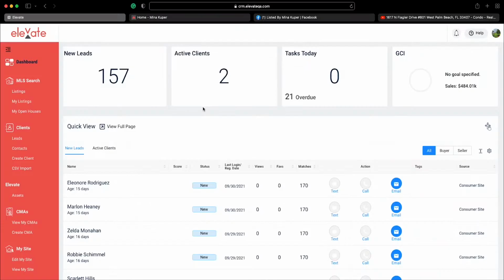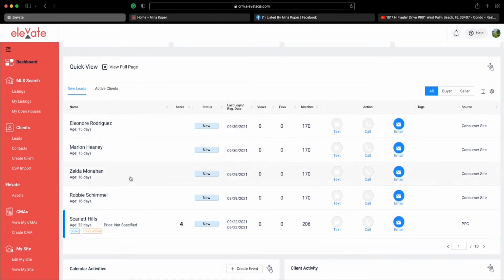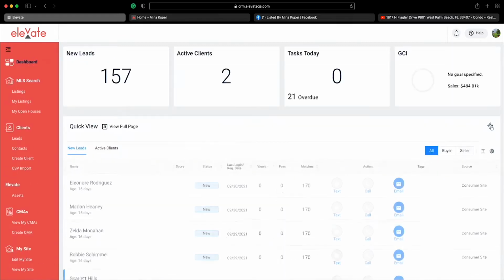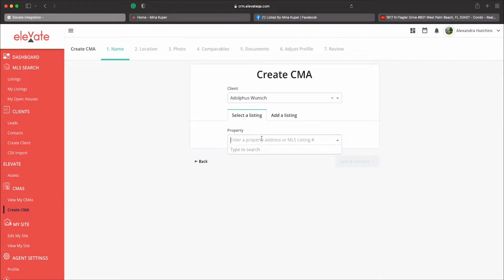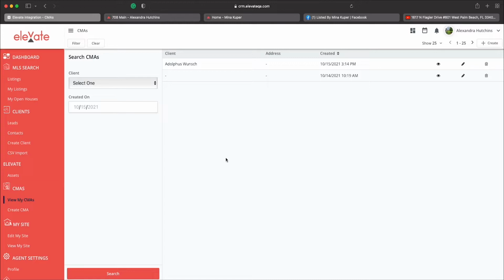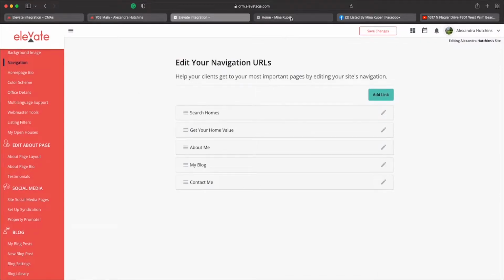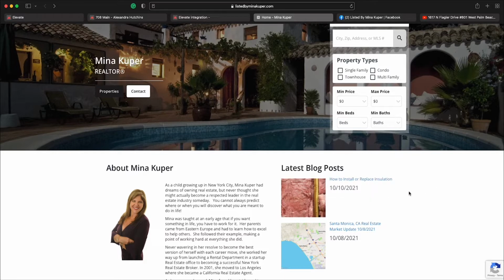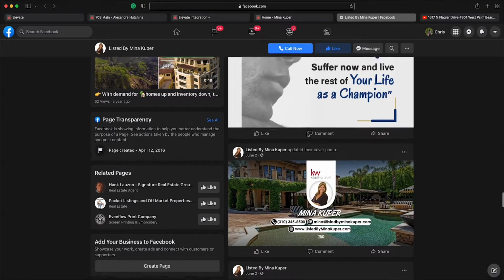Elevate Real Estate CRM: My Honest Review | The Close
Get a feel for Elevate's impressive features (like their CMA Wizard) and their easy drag-and-drop interface. With Elevate, you can: share CMAs in minutes with clients, promote your open houses, search properties without leaving your CRM, and stay in touch with your sphere. We'll walk you through what it's like to use Elevate.

Get all your Elevate questions answered by a Success Coach for free

About The Close
The Close is a new kind of real estate site designed to give agents, teams, and brokerages actionable, strategic insight from industry professionals.  We cover real estate marketing, lead generation, technology, and team building strategies from the perspective of working agents and brokers who want to take their business to the next level.

About Chris Linsell
Chris is one of The Close's resident experts on real estate topics ranging from marketing, lead generation, transactional best practices, and everything in between. As a licensed agent in the state of Michigan, Chris has been a part hundreds of transactions from modest rural starter homes to massive waterside compounds. He’s also the leader of our weekly, small group coaching calls. When he isn’t writing, you’ll find Chris fly fishing the trout streams of Michigan or on the stage in his community theater’s latest production.